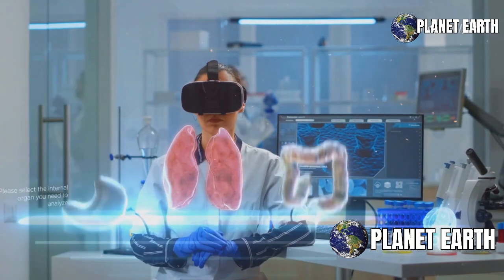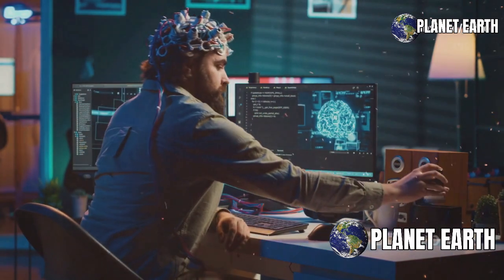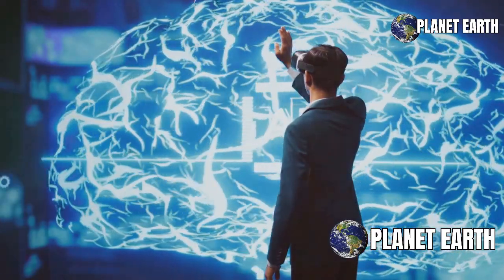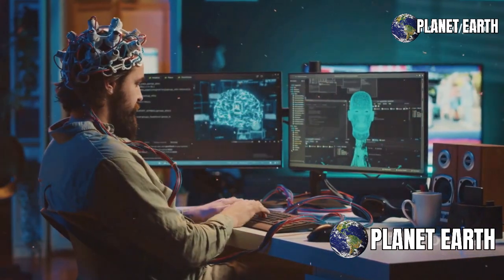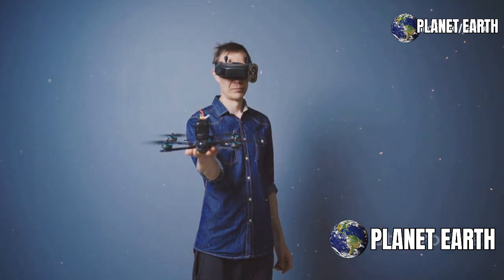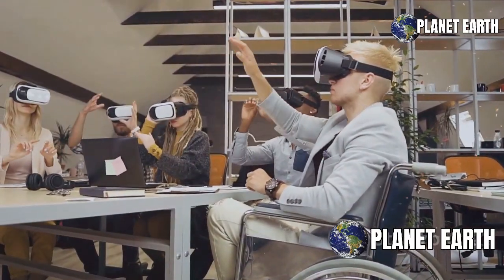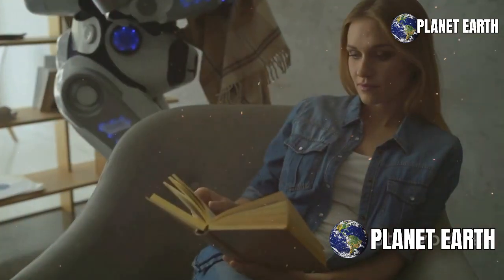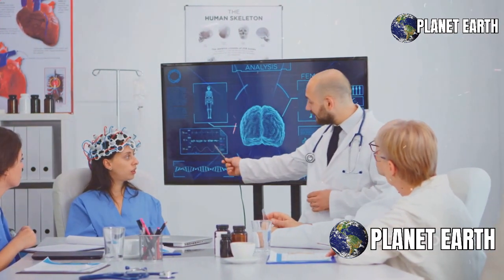Neuralink Patient Learns New Languages: A Glimpse into the Future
The future is closer than we imagine! In this video, we will explore the incredible advancements of Neuralink, the revolutionary brain-computer interface technology created by Elon Musk. Follow the story of a patient who, through this technology, is learning new languages in an impressive way. How can Neuralink transform our relationship with knowledge and cognitive skills? Could this be the gateway to a future where anyone can easily master new languages, professions, and knowledge? Discover what scientists and experts have to say about this innovation and how it might change the world as we know it.